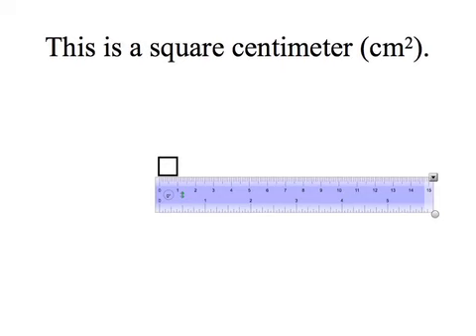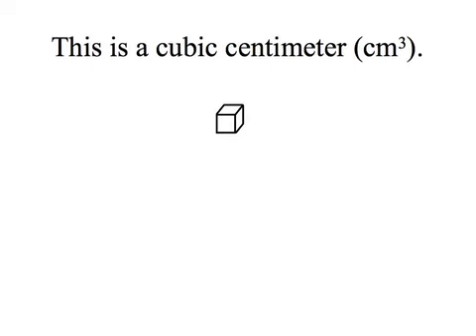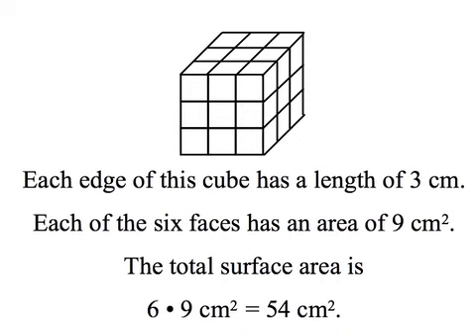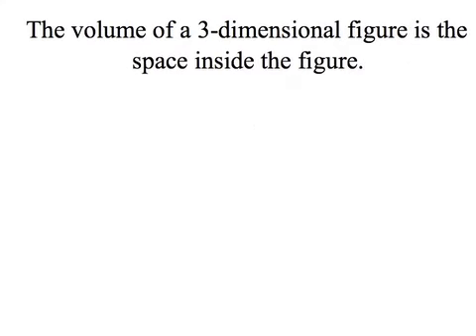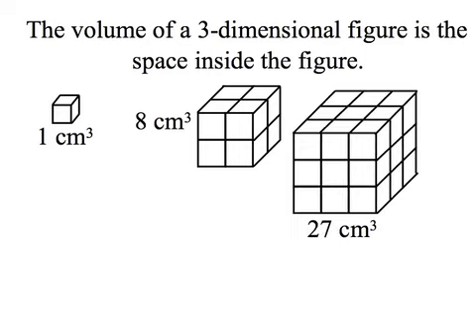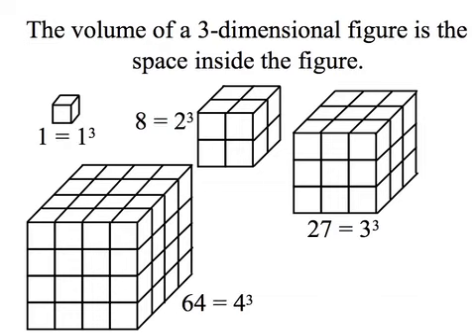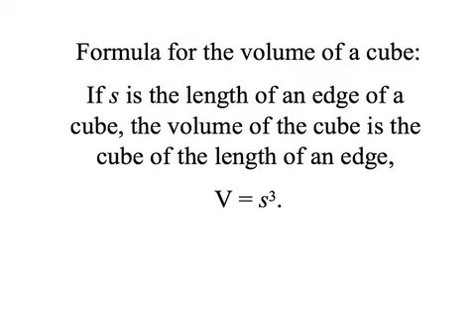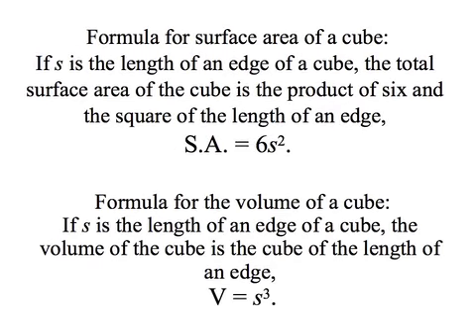Surface Area and Volume of Cubs: Lesson 098pa